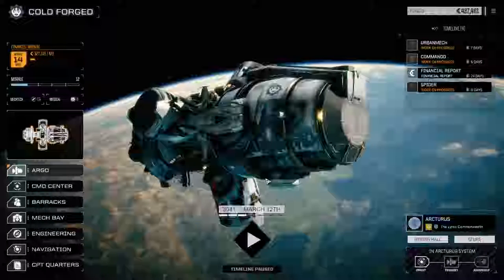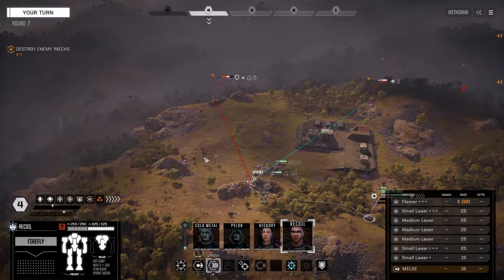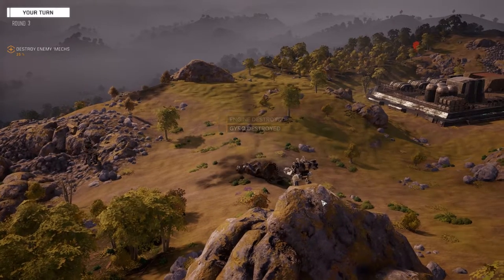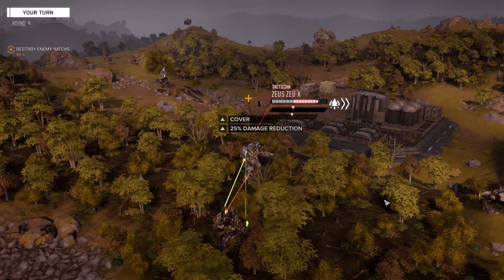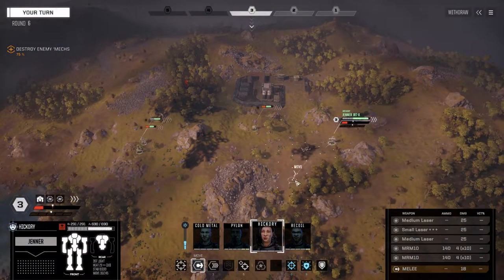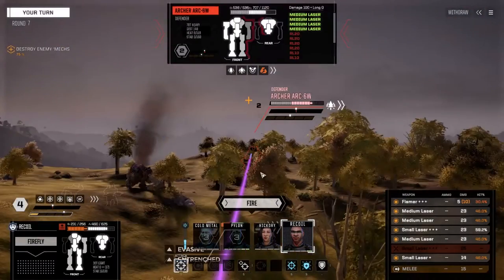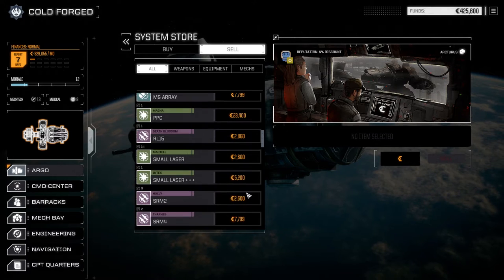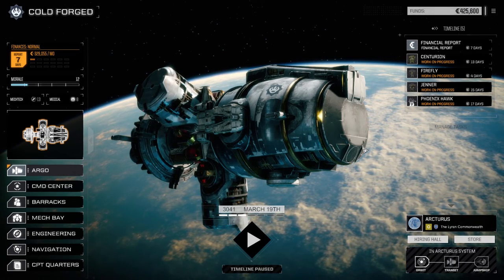Roguetech - COLD FORGED - Ep31